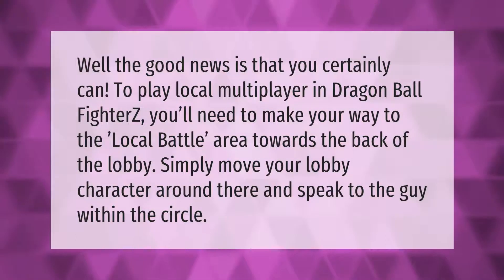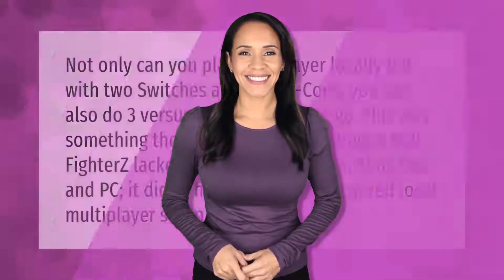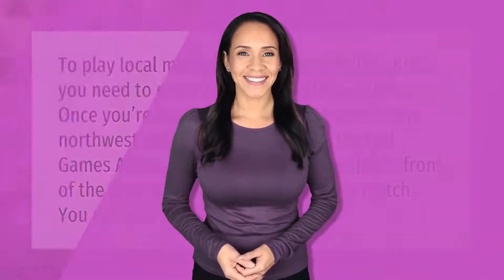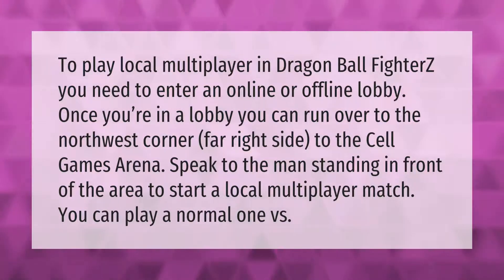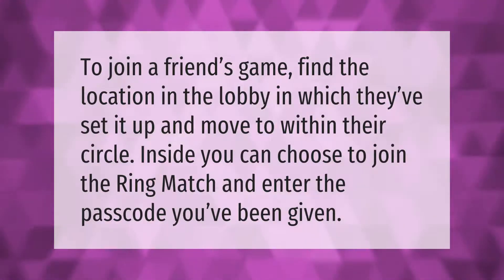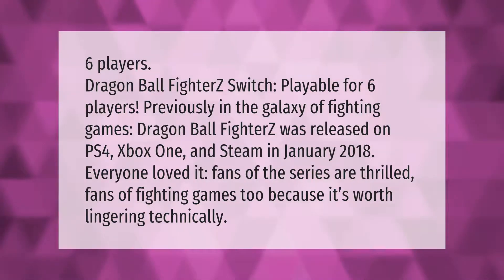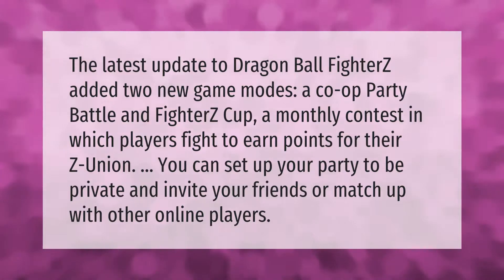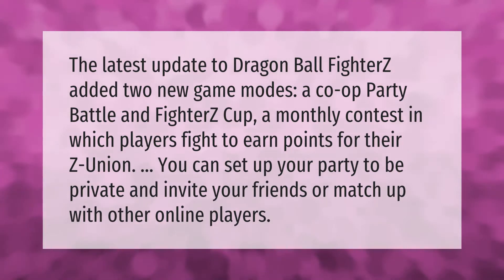Does Dragon Ball FighterZ have local multiplayer?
00:00 - Does Dragon Ball FighterZ have local multiplayer?
00:35 - Can you play 2 players on Dragon Ball FighterZ?
01:07 - How do you play local multiplayer on FighterZ?
01:40 - How do you play with friends on FighterZ?
02:03 - How many players can play Dragon Ball FighterZ switch?
02:37 - Does Dragon Ball FighterZ have co op?

Laura S. Harris (2021, September 20.) Does Dragon Ball FighterZ have local multiplayer?
    AskAbout.video/articles/Does-Dragon-Ball-FighterZ-have-local-multiplayer-263421